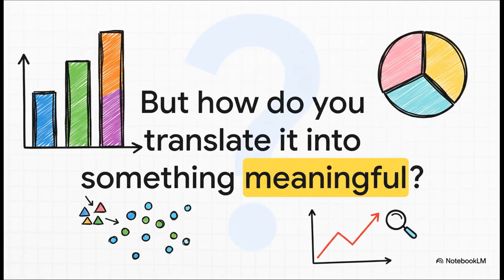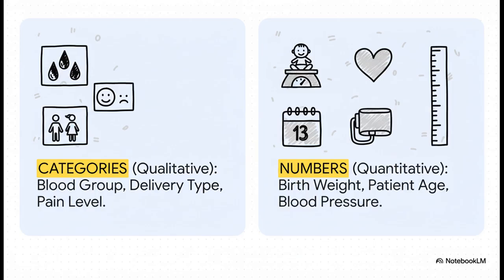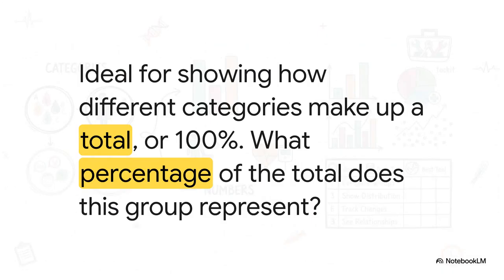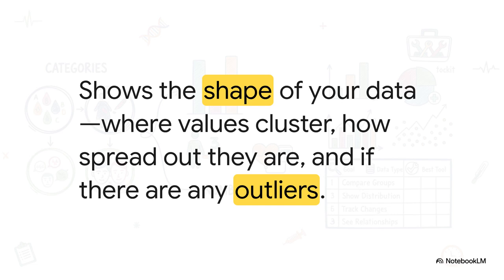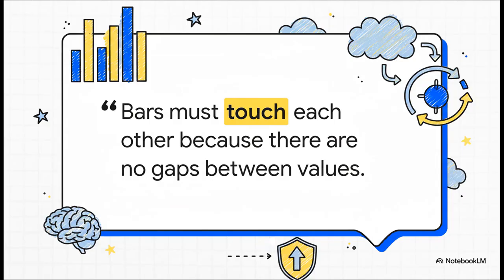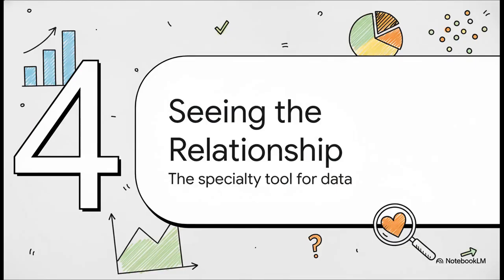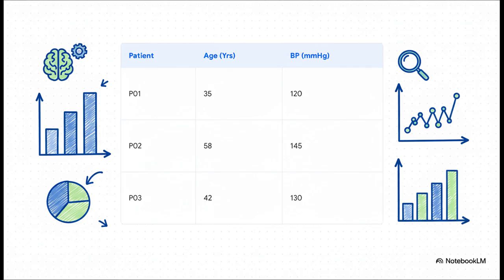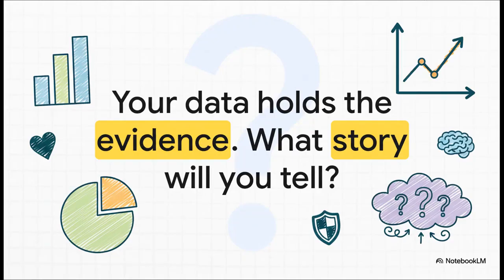Chapter 3 Organization & Presentation of Data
Organization & Presentation of Health Data - Statistics